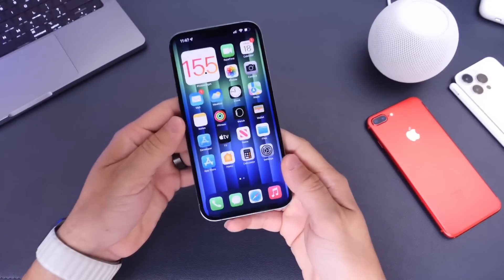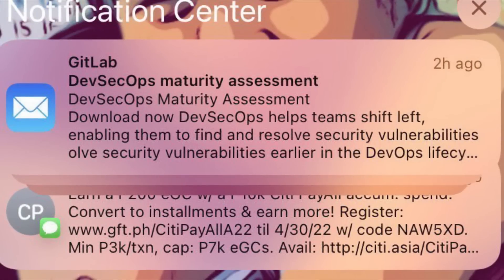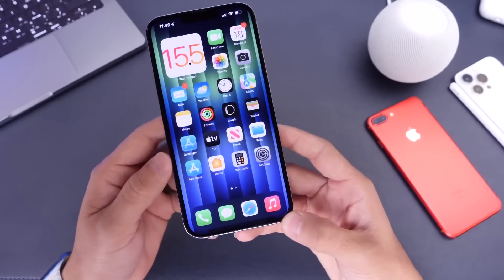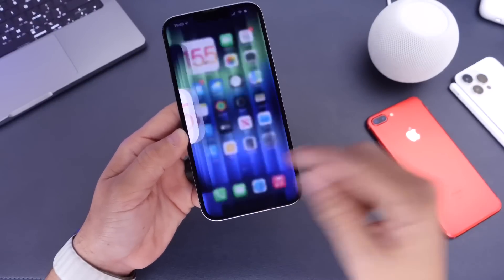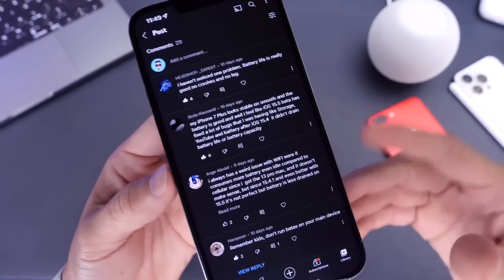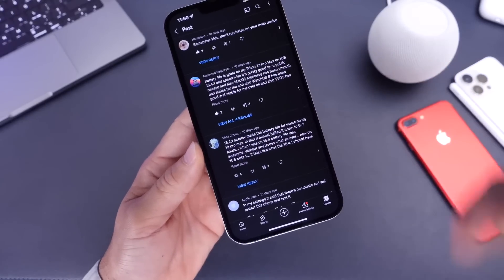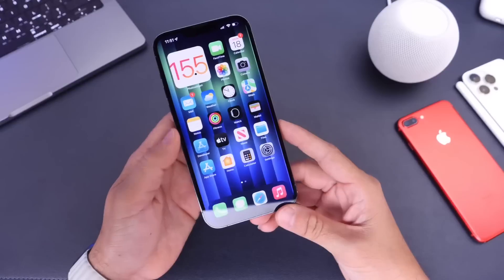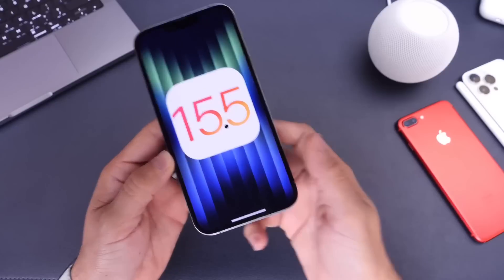iOS 15.5 Beta 1 (More Details) & iOS 15.5 Beta 2 Release Date!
Social Media  🙌